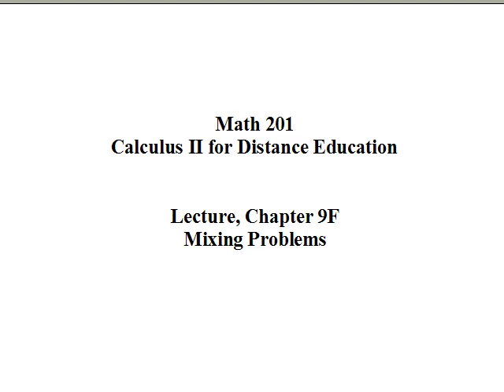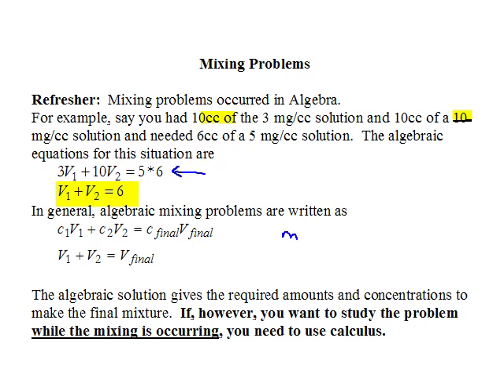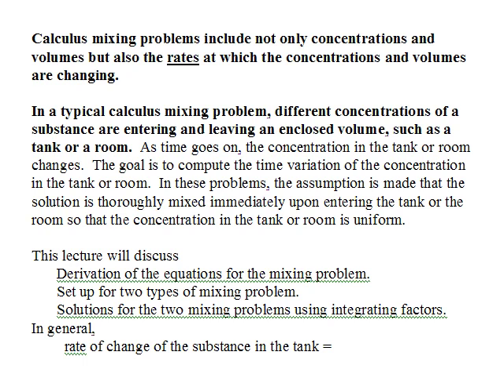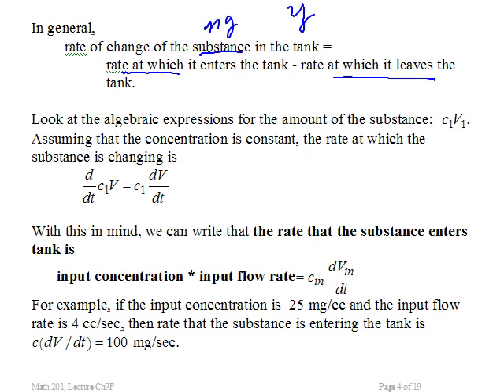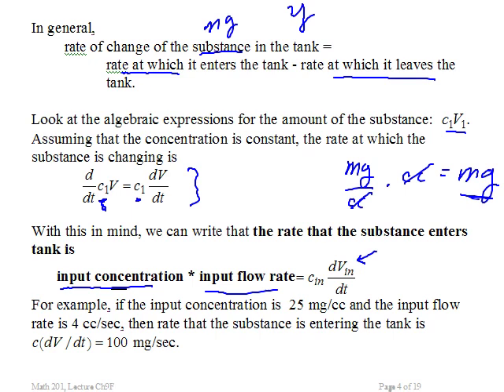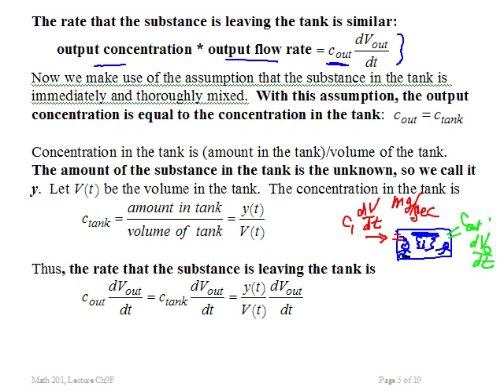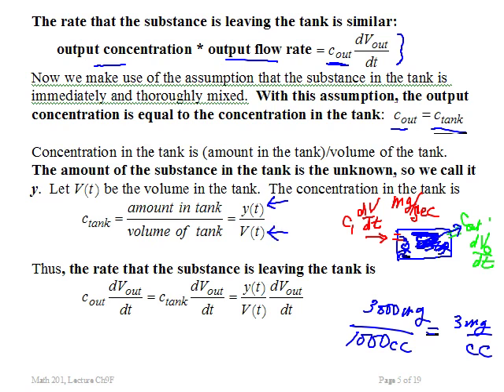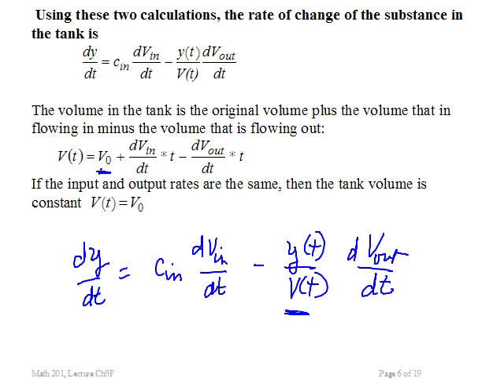Calculus II Ch 9f Introduction to Mixing Problems